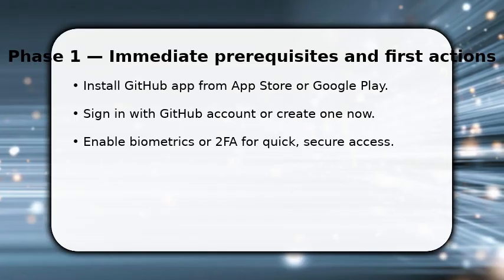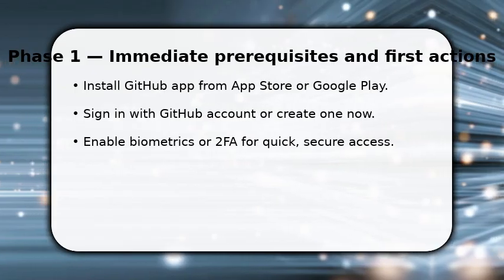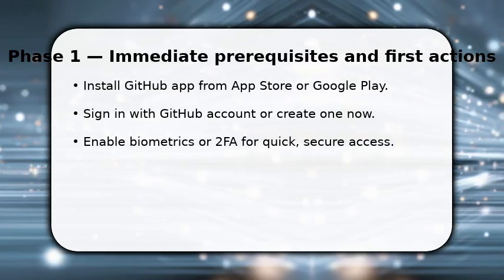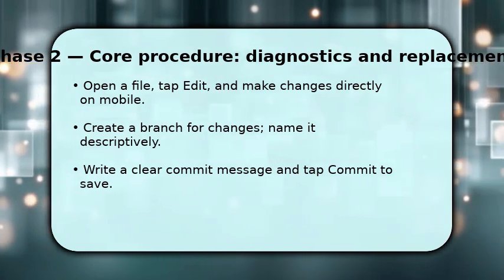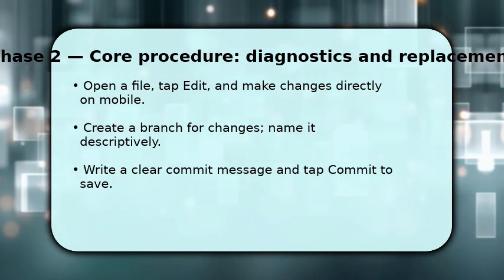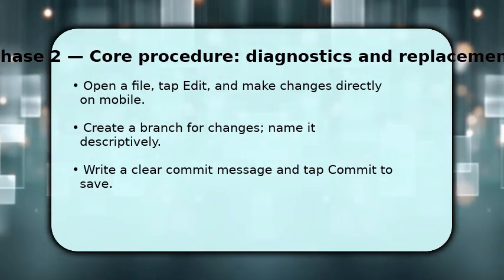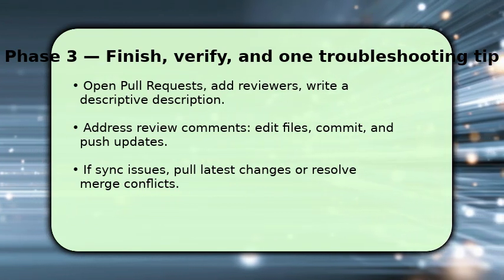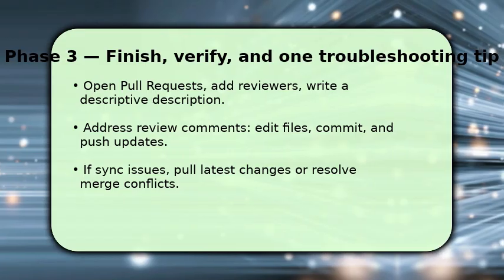How to Use Github in Mobile - Easy Guide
How to Use Github in Mobile - Easy Guide | 🔒 Surfshark VPN Deal — Stay private and secure. $1.99/mo + 3 Months Free ▸

Discover the simplicity of using GitHub on mobile devices. This video serves as a comprehensive guide for accessing and managing your repositories directly from smartphones, ens extricate yourself from desktop limitations.